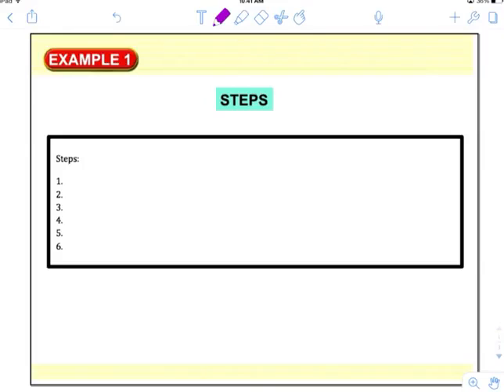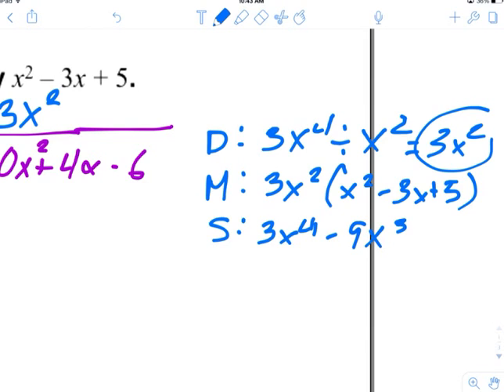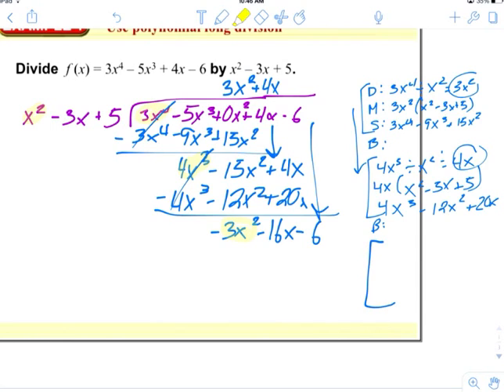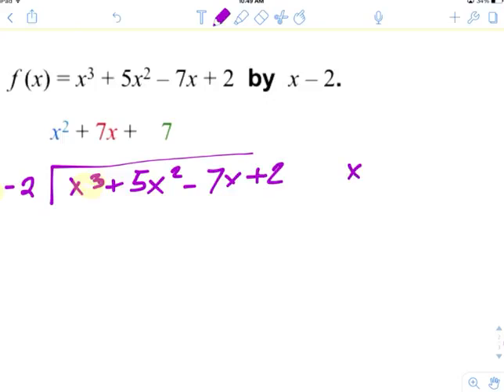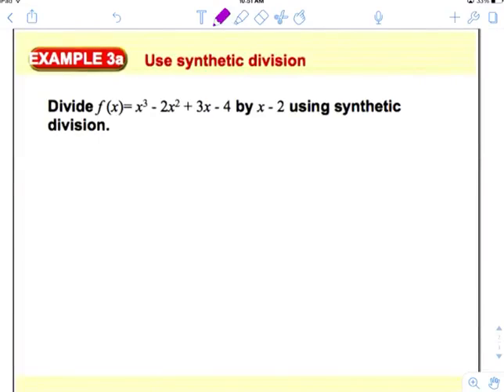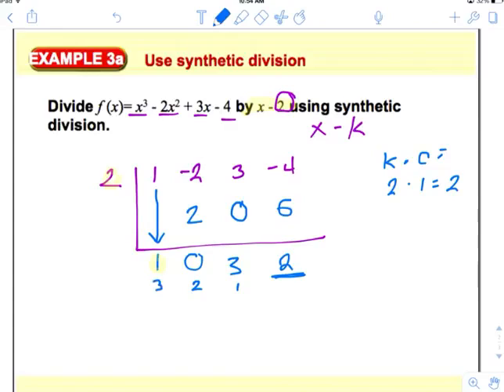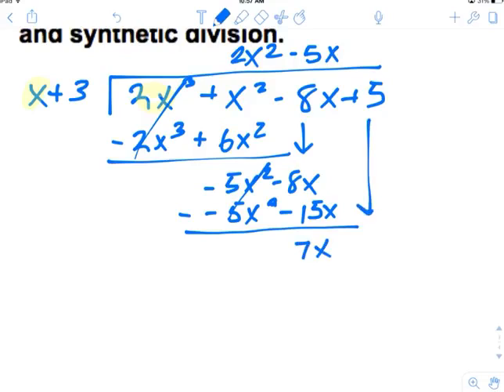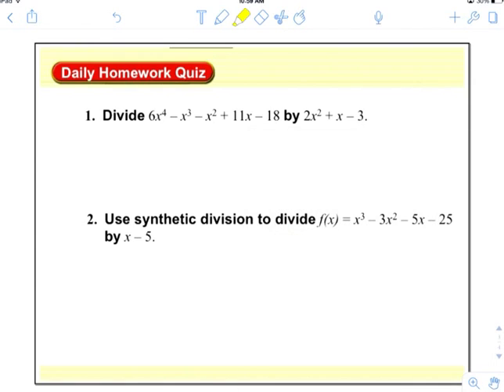17. Dividing Polynomials 2.5a